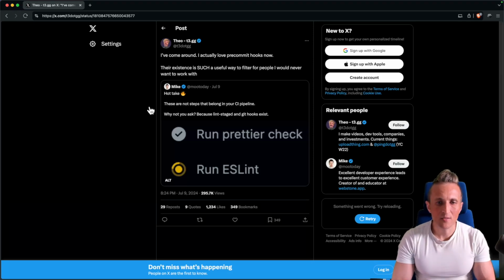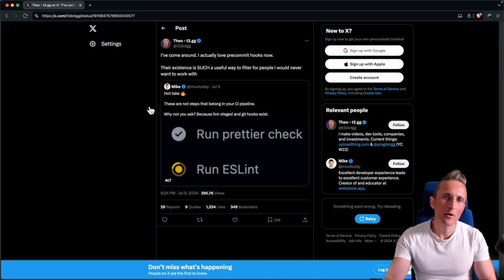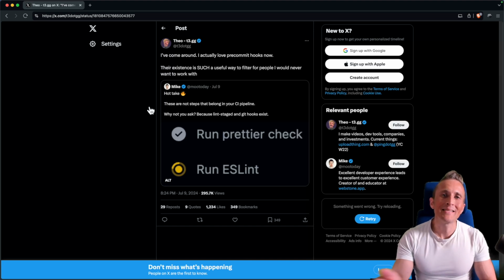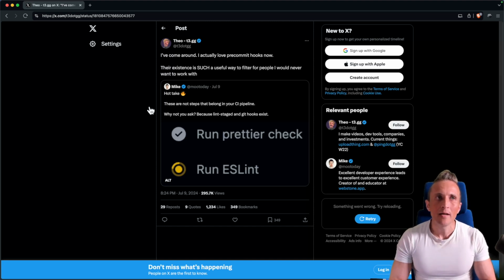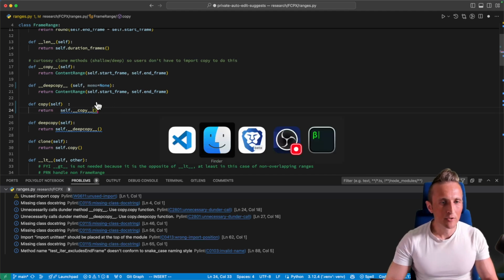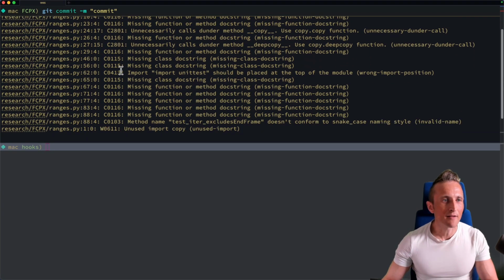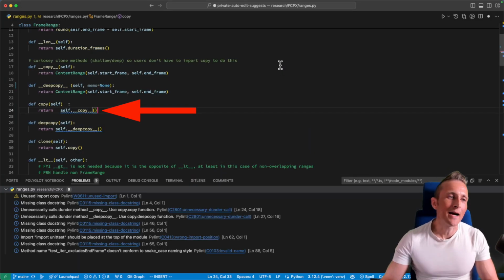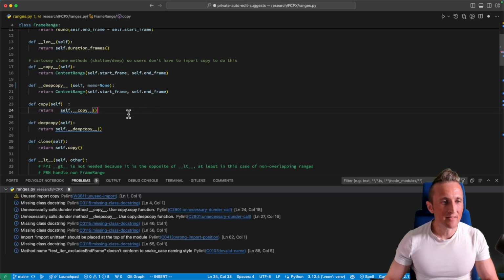Stop Using Linters and Formatters in CI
Linters and formatters are only useful if you can easily use their feedback to fix problems with code. Real problems, not imaginary issues because someone is pedantic about the "right way" to write code.  Therefore it makes no sense to use these tools if you can't immediately use the feedback to make changes to the code... use them at code type-time (in your IDE) and not at commit-time and definitely not at CI-time.